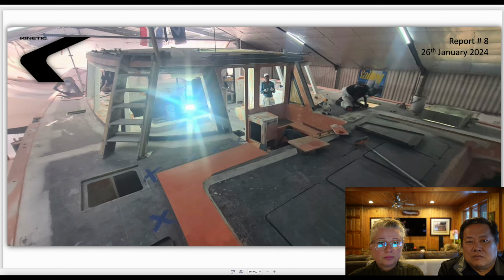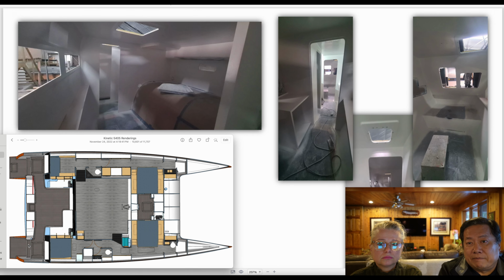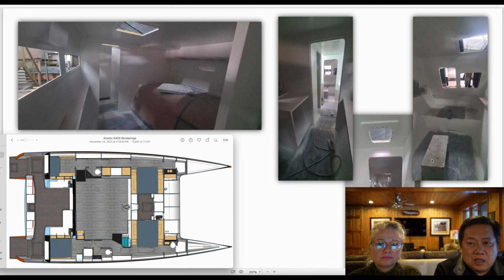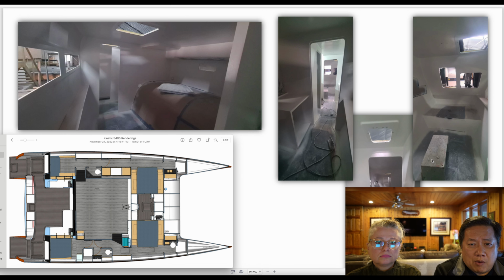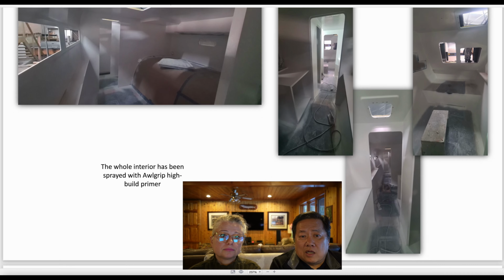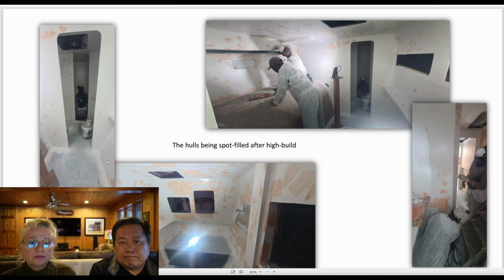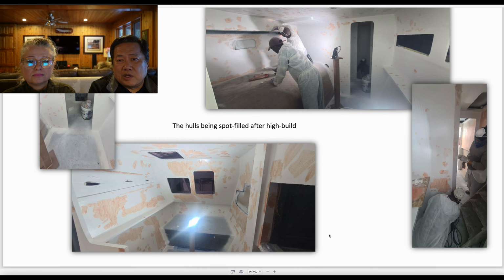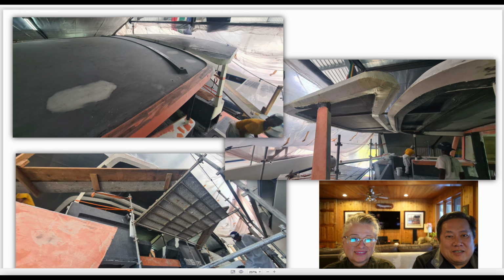S2E4 - Sphyrna Build Update January '24 - Primed and Ready for Paint!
In our first build update for 2024, we walk our viewers through the current build progress report for Kinetic KC5405 (Sphyrna) from the boatyard in Knysna, South Africa.  See how the progress compares to the CAD renderings and plans that we initially developed with the designers to customize our dreamboat.